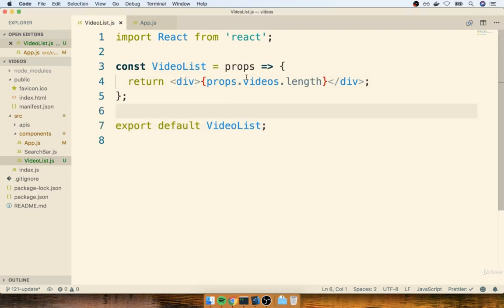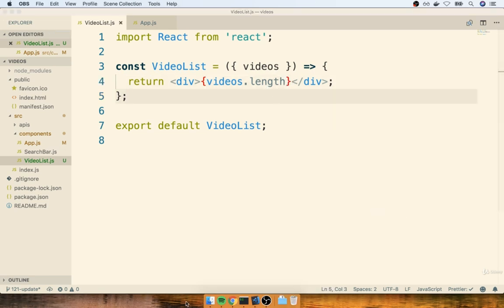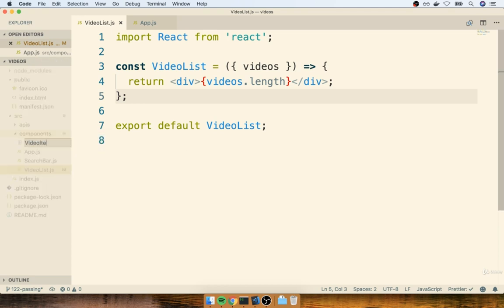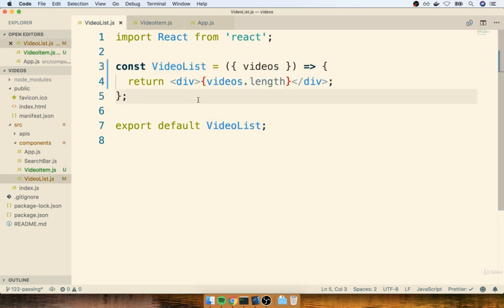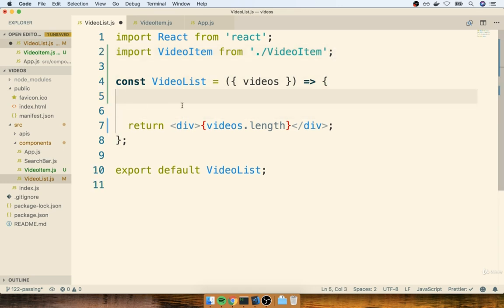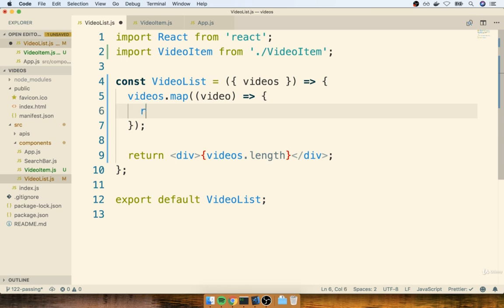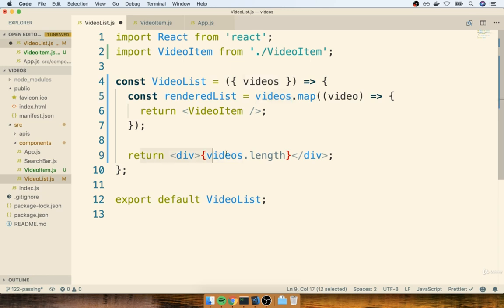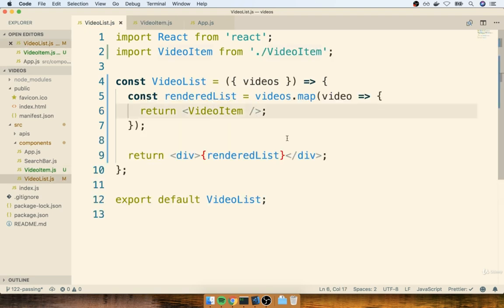11.13 Rendering a List of Videos